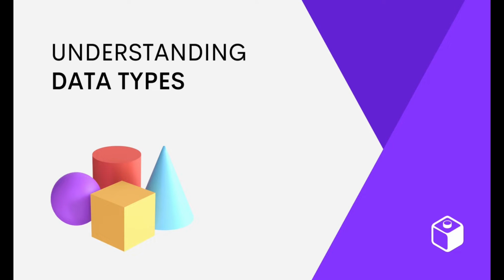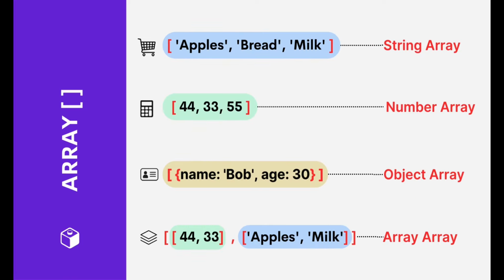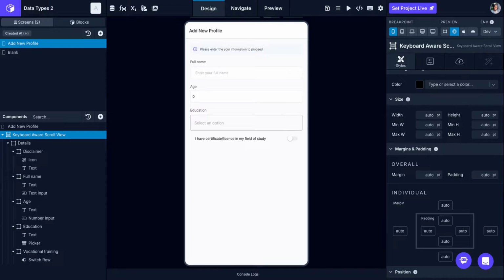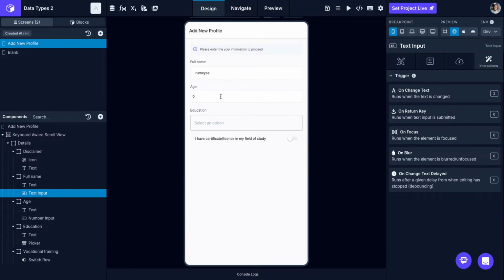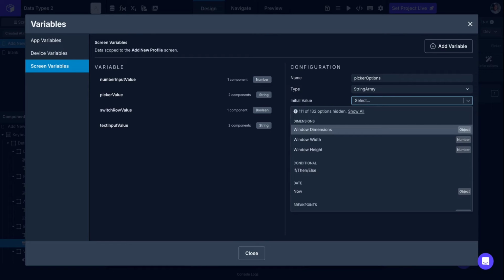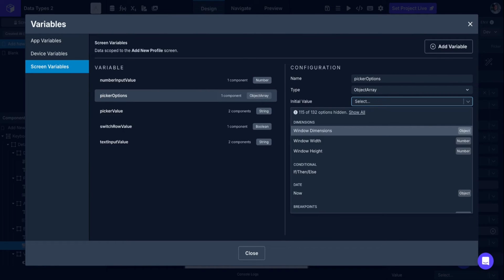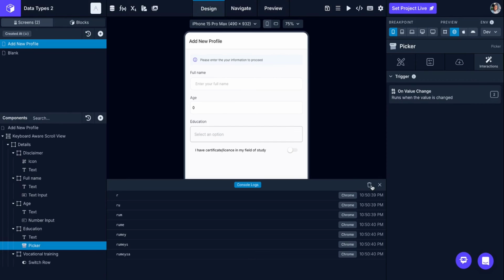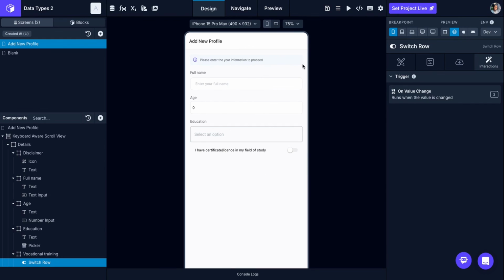Understanding Data Types in Draftbit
This tutorial is designed to help users understand how to effectively use these data types within Draftbit, showcasing some practical examples for implementing these data types in action.